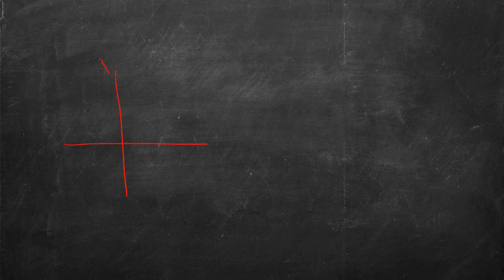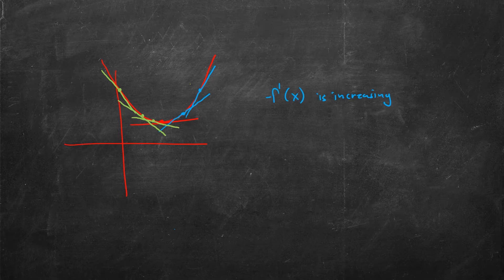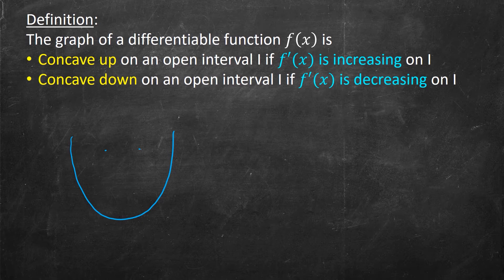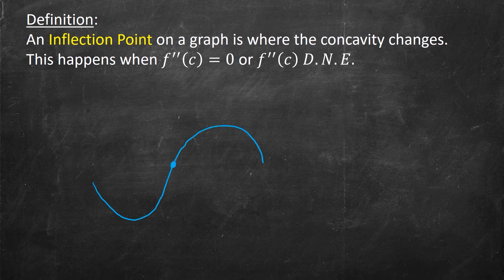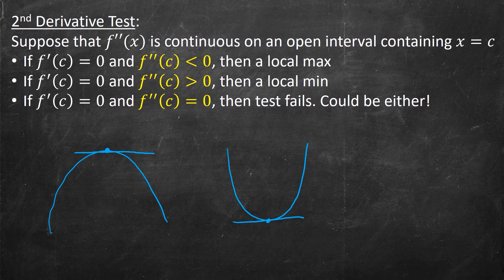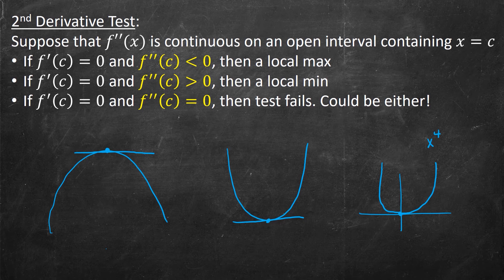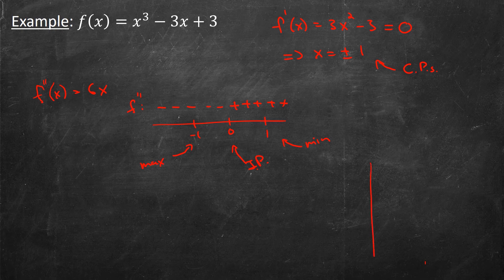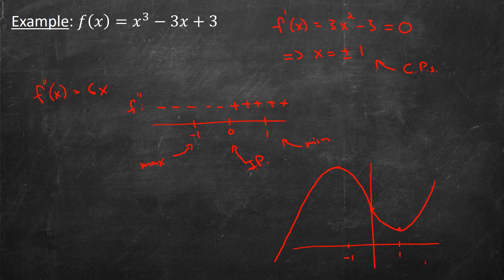Concavity and the 2nd Derivative Test